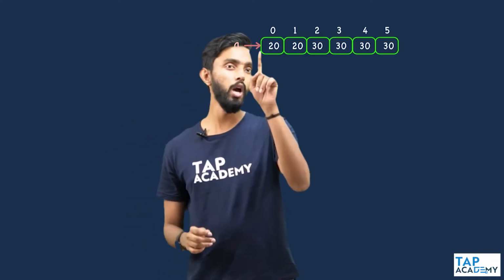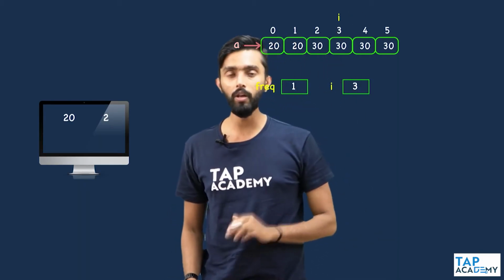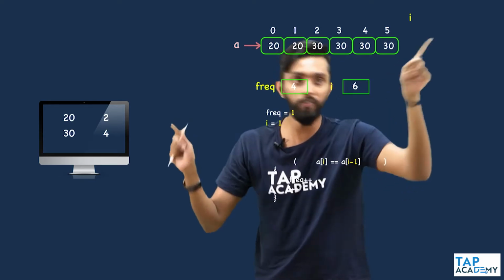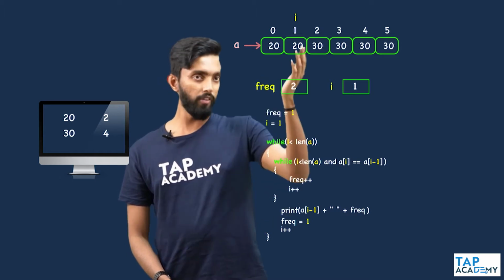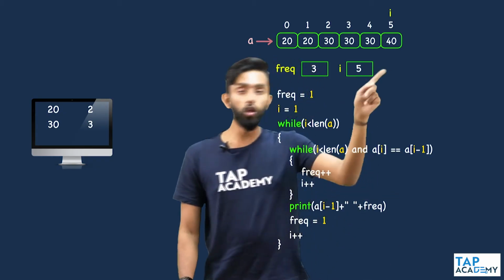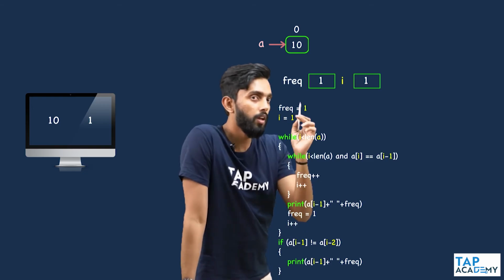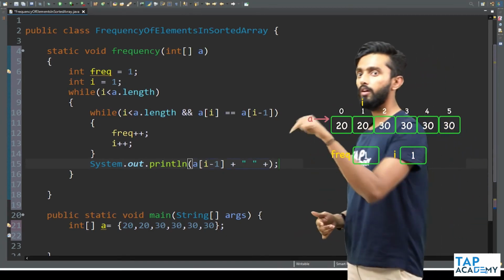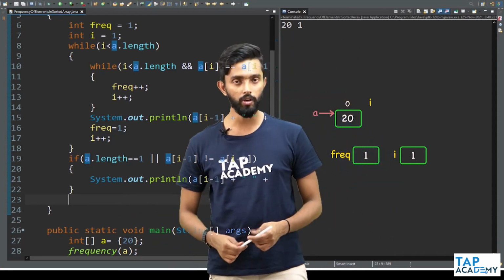Finding The Frequency Of Elements In A Sorted Array | FREE DSA Course in JAVA | Lecture 71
We have to write a program in Java to find the frequency of all the elements of the given array.

Frequency means the number of times an element occurs in an array.

For eg, consider the array 20,20,30,30,30,40 the output will be:-

20 2
30 3
40 1

What's the logic for the program question.

You can simply find the solution by taking the frequency of element 1 as 1 by default and checking for further elements if they are equal to the previous element.

If yes increase the frequency variable by 1.

If the condition breaks, set the frequency variable to 1 again and do the same process.

In this way, you will be able to find the frequency of the elements.

There's one condition that we have missed in this logic.

Check out the complete program to know it and the code to write the program.